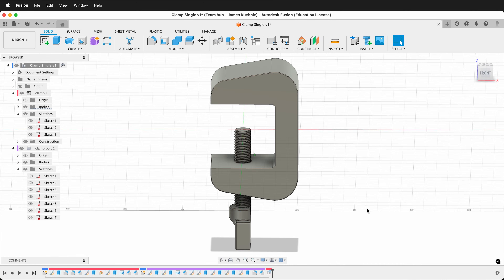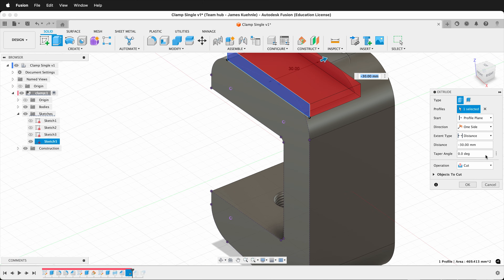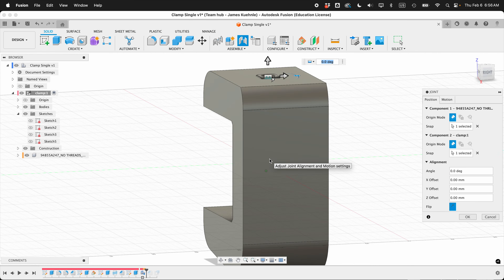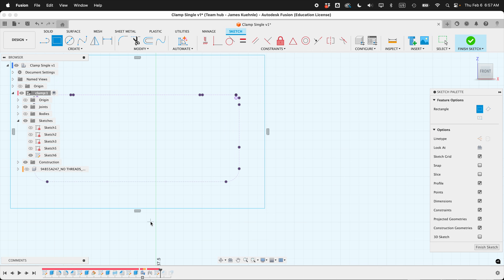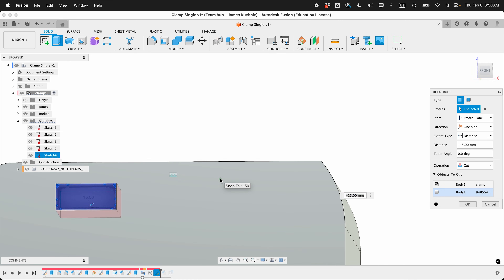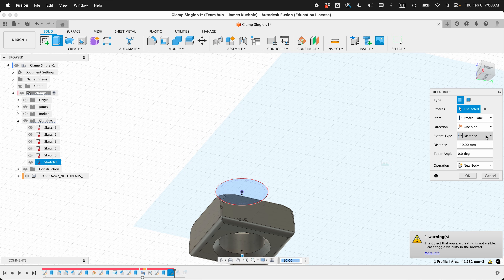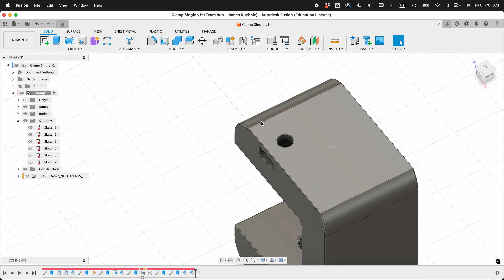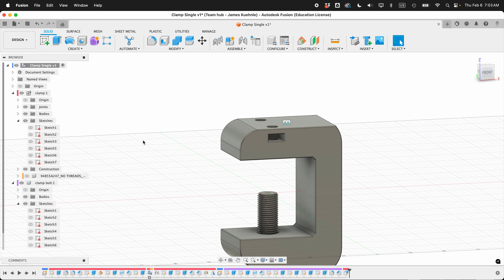3D Print Clamp Captive Nut Fusion 360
3D Print Clamp Captive Nut Fusion 360